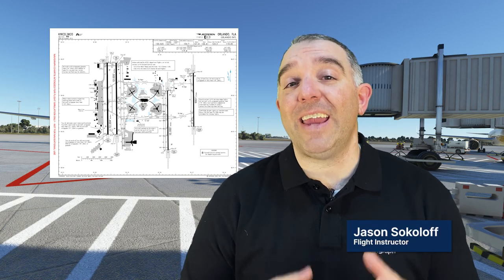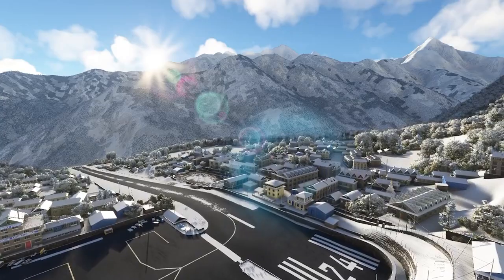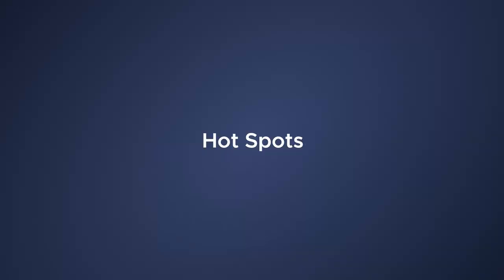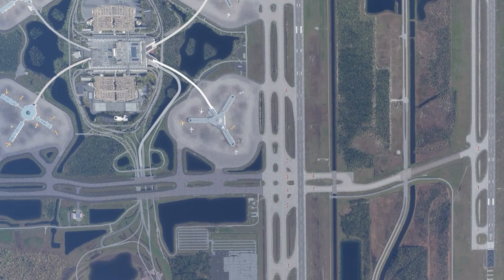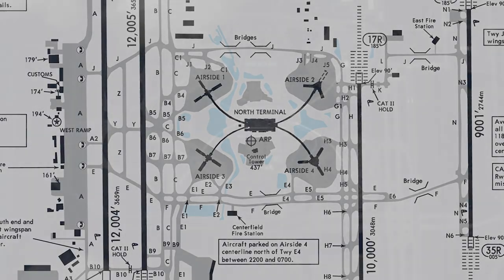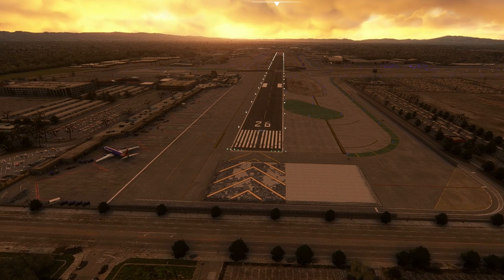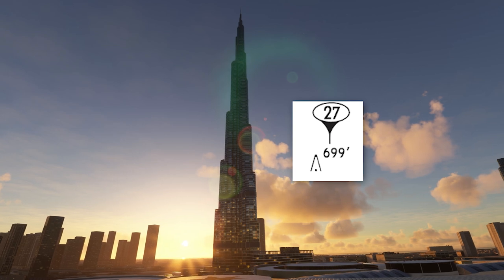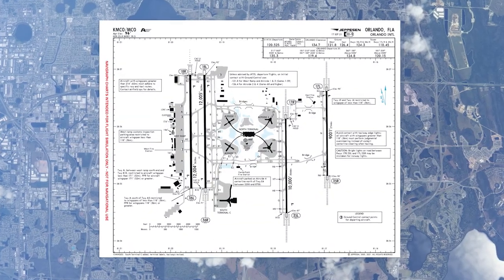How To Read Airport Planview on Airport Charts / Flight Simulation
In this video, we will go thru the Airport Planview section.
What's a Hot spot? How do you find a Displaced Threshold?
Follow us and learn how to read airport planview on airport charts.

If you want to know more about our company, check out our homepage Navigraph.com
We providing the flight simulation community with Flight Planning, Airport Charts, Enroute Maps and Navigational Data for flight simulation since 2003.

Chapters:
0:00 Start
0:06 Layout
0:24 Magnetic Variation
0:34 Operational Notes
1:18 Runway Designators
2:10 Displaced Threshold
2:39 Land and Hold Short
4:03 Hot Spots
5:00 Stopways and Overruns
6:05 Decommissioned Runway
6:25 Approach Light System
6:48 Seaplane Operating Areas
7:12 Airport Reference Point
7:40 Construction Areas
7:58 Airport Identification Beacon
8:17 Buildings
8:39 Roads
9:05 EMAS
9:58 Wind Indicators
10:15 Helicopter Areas
10:28 VOR
10:45 Pole Lines
11:05 High Points
11:22 Special use Airspace
11:33 Hazard Beacons
11:40 Railroads
11:52 Ditches
12:05 Trees
12:14 Bluffs
13:10 Next Video

Simulated Flight
Real Navigation